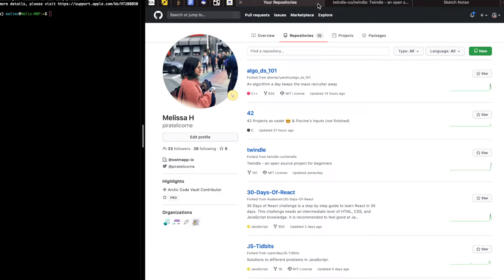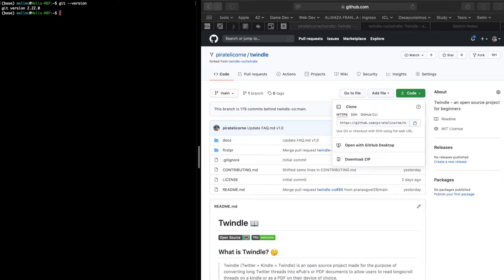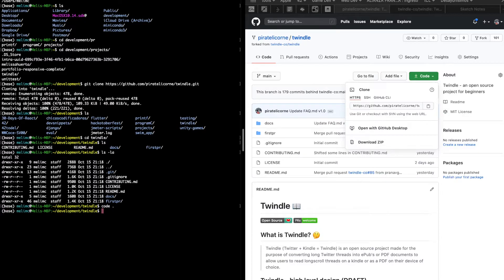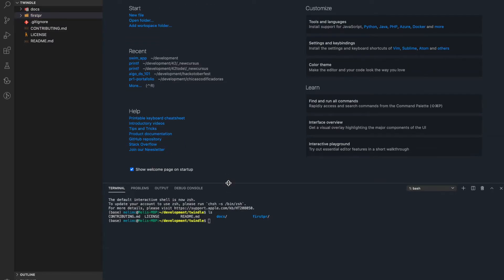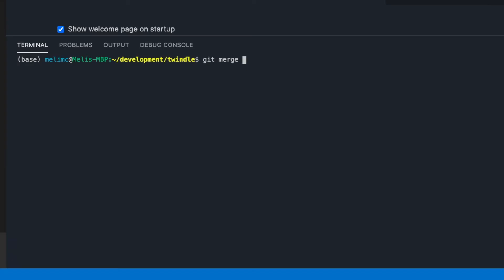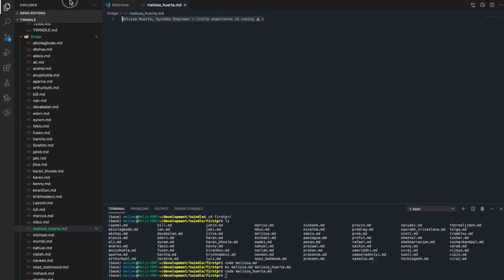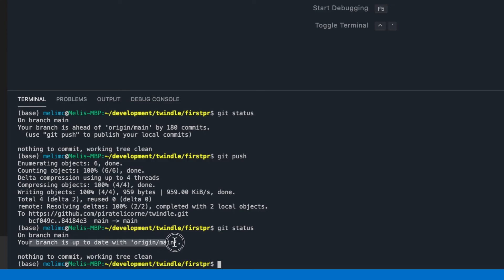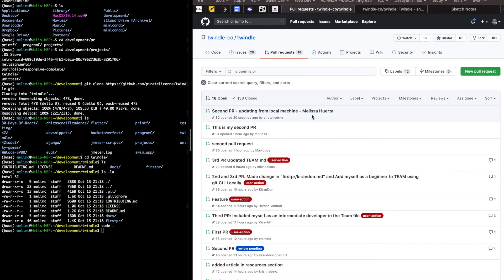Twindle: how to make the "second" PR? (from your local repo/machine)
In this video we went through:
- Upstream, origin and local relation (fork, pull request, pull, clone, push)
- How to clone to your repo.
- How to download changes from 'twindle-co' repo to your local machine.
- How to push changes using CLI.

Commands used:
git clone url_your_the_repo
git remote -v
git remote add upstream_name url_twindle_repo
git fetch upstream_name
git merge upstream_name/name_of_branch name_of_branch
git add file_name
git commit -m "message related to your change"
git push